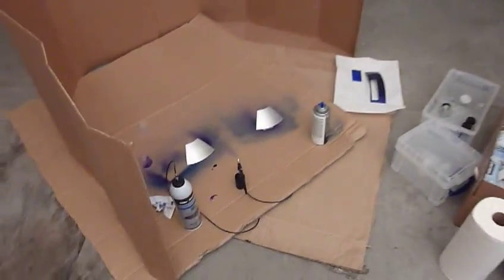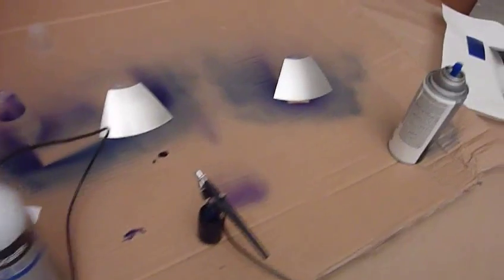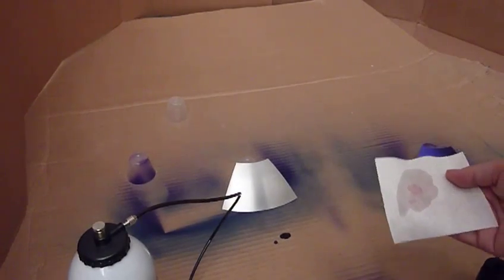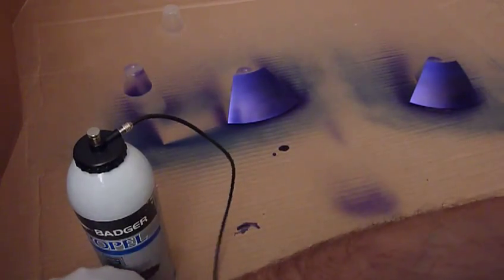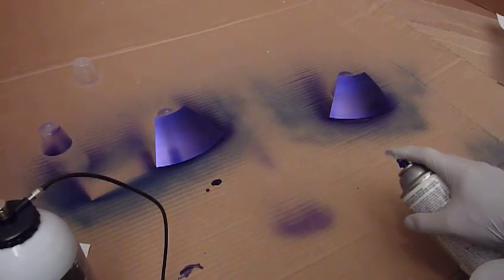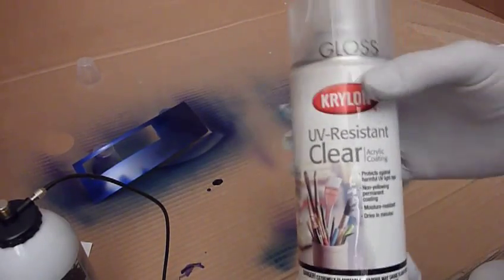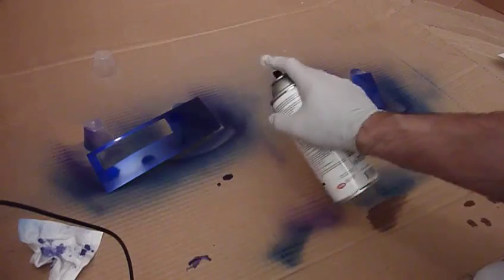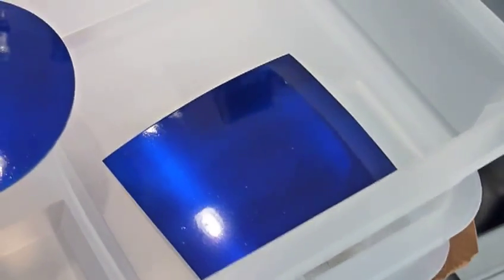R2-D2 Dykem Blue Painting Tutorial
This is an attempt to re-create the original R2-D2 blue color using Dykem dye and Duplicolor Blue Anodized paint. In gory details, all 10 minutes of it. If nothing else, watch the result at the very end. That's some seriously good looking blue. For illustrating my build log on Astromech.net.